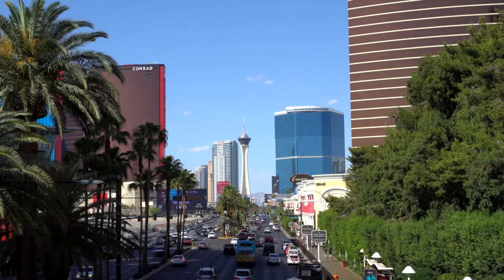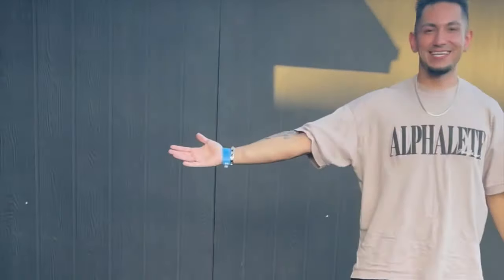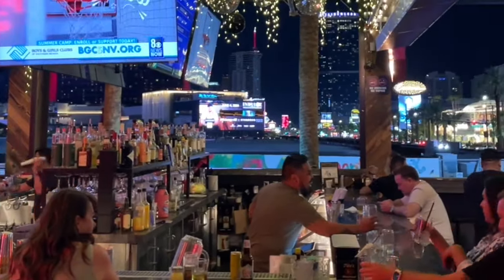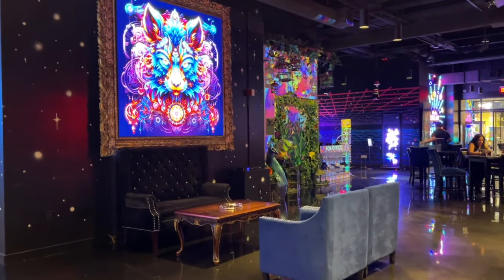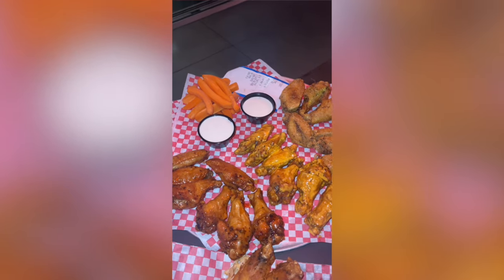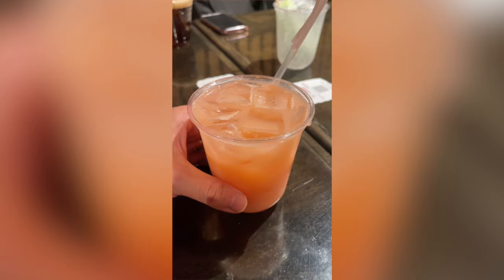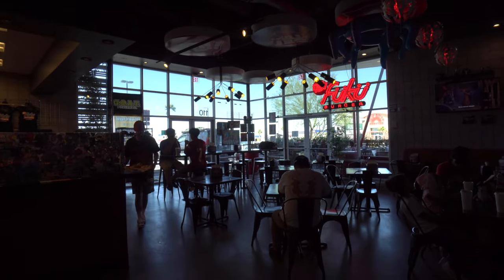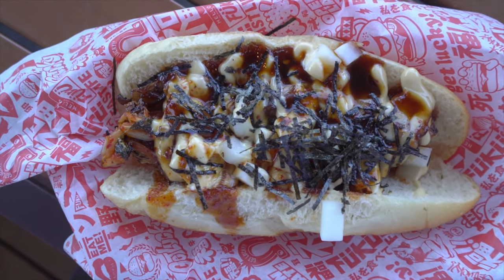Restaurants You Must Try In Las Vegas 2024 🇺🇸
📄 100+ Things To Do in Las Vegas (FREE TRAVEL GUIDE)

**"Hey everyone, just a quick heads up: Some of the links in the description below are affiliate links, which means I may earn a commission if you make a purchase through those links. Your trust means the world to me, so I only recommend products or services that I genuinely believe in.